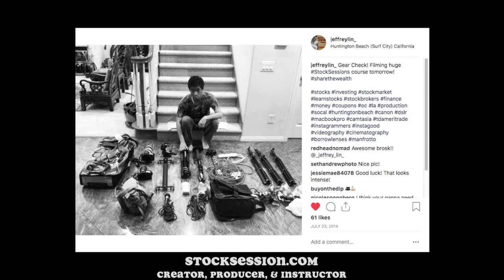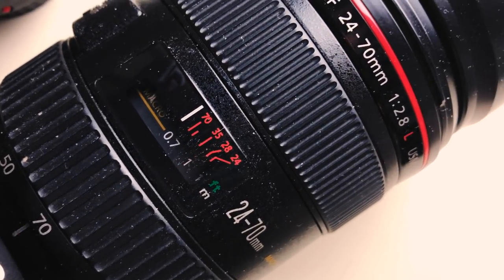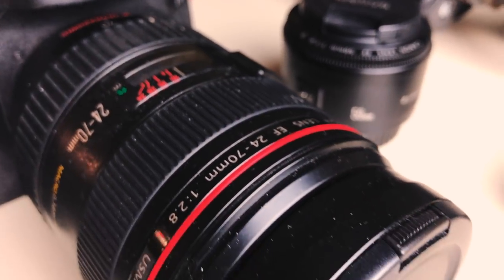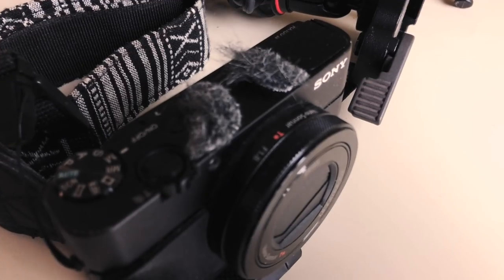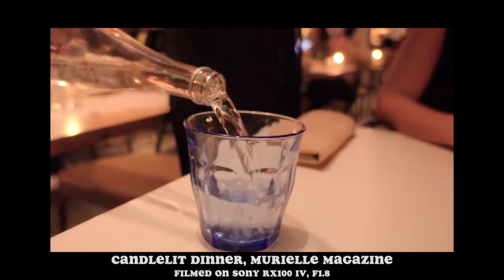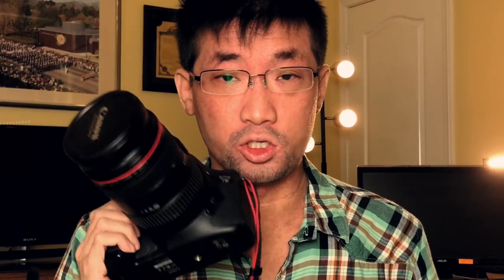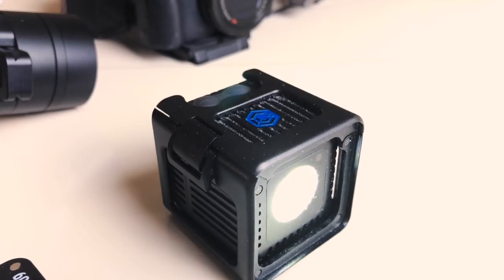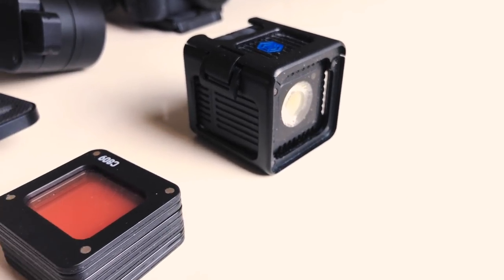What's NOT in My Camera Bag? How to Shoot Videos with Light, Compact Gear (DSLR vs Sony RX100)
Expensive cameras and more filmmaking gear isn't necessarily the best. If the cameras and gear are too heavy and bulky to have with you all the time, you miss getting shots of the magic moments. As Chase Jarvis says, "The best camera is that one you have on you." Here's how I went from filming with a full Canon DSLR  production setup heavier than I am, to using the pocket-sized Sony RX100 IV.

This tutorial was filmed exclusively on the iPhone X with Filmic Pro.

*** NEW CAMERA SETUP (Sony RX100) ***

MAIN CAMERA
STABILIZER (GIMBAL)
HANDHELD TRIPOD

MAIN DRONE
DRONE FILTERS

*** OLD DSLR CAMERA SETUP (Canon 7D) ***

CANON 7D DSLR CAMERA
MAIN CANON LENS
TELEPHOTO CANON LENS
CANON 50mm PRIME LENS
SHOULDER RIG
GLIDECAM STEADICAM
BIG TRIPOD
ND FILTER
LED VIDEO LIGHT